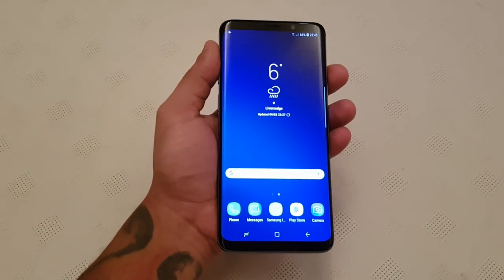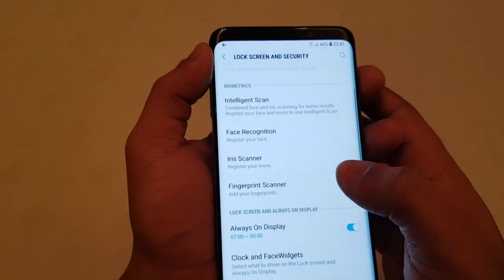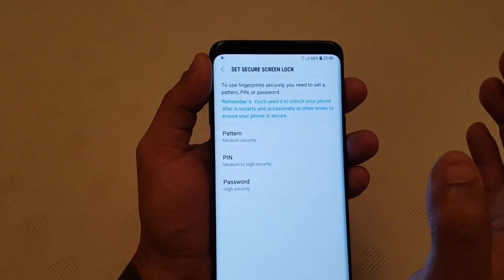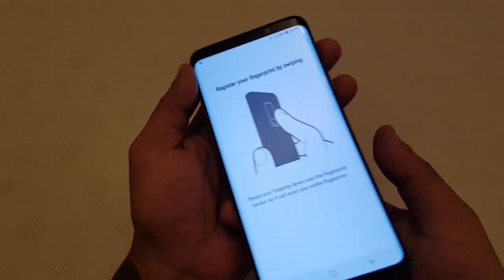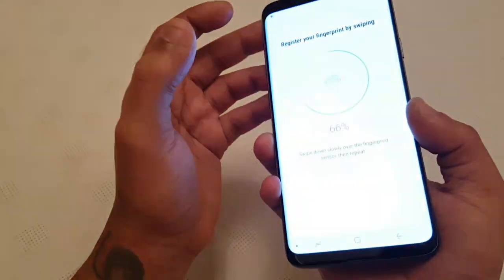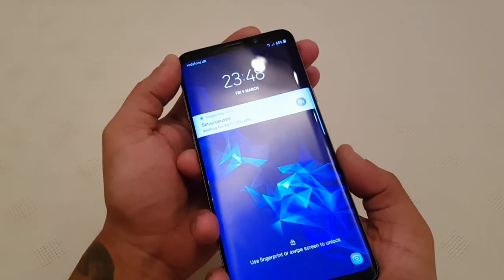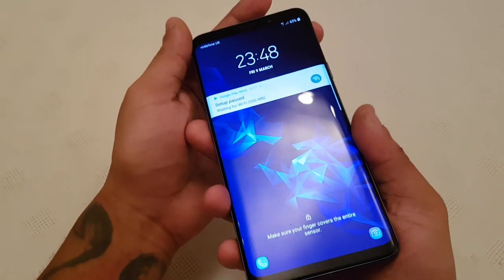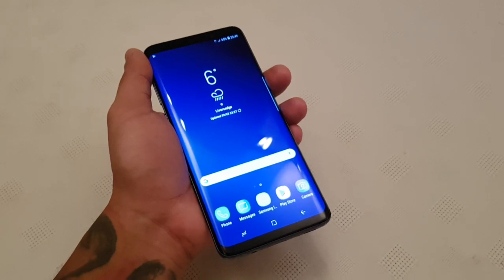Samsung Galaxy S9 Plus Setup Finger Print Lock Security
in this video i show how to setup the Samsung Galaxy S9 Plus Finger Print Security Lock Protection